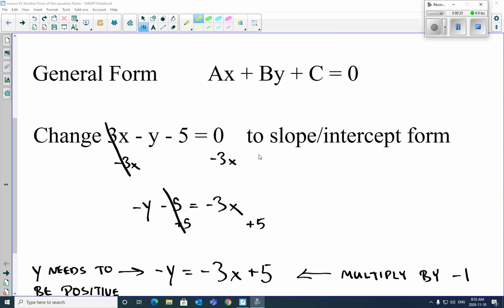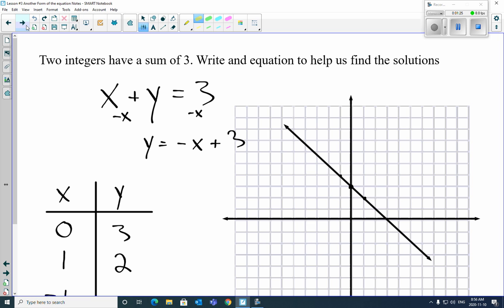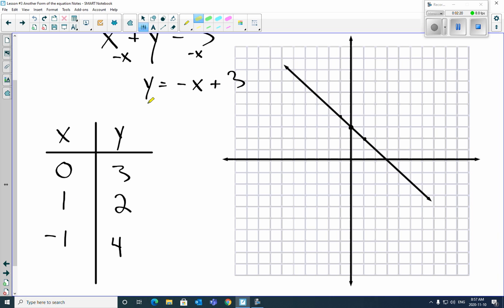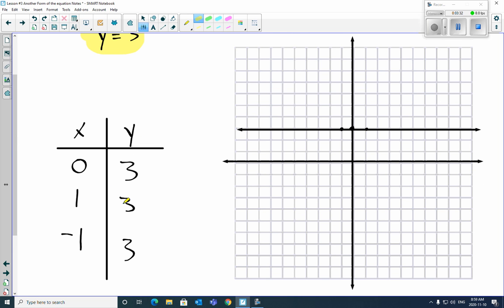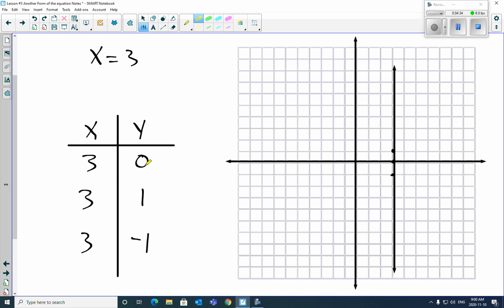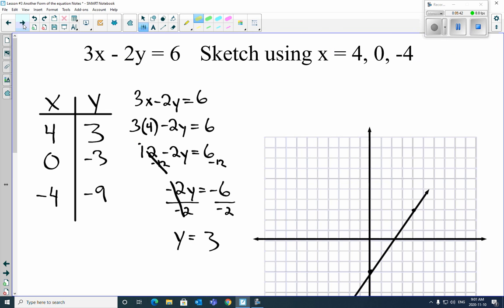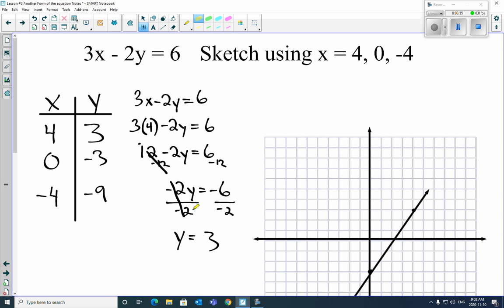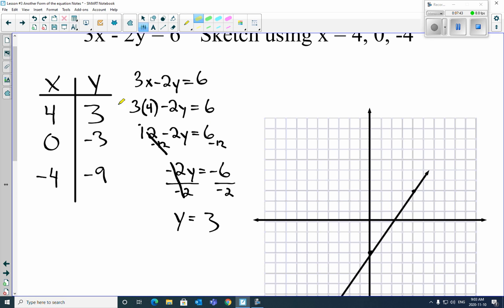4.3 Another Form of the equation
MAT10FR - Another form of the equation, standard form, slope intercept form, y-intercept, slope, x and y coordinates.